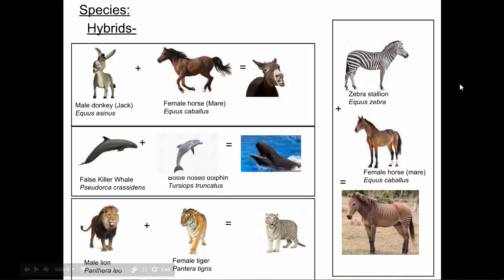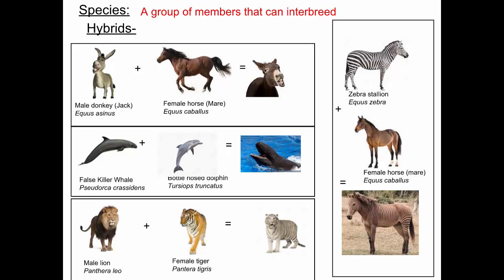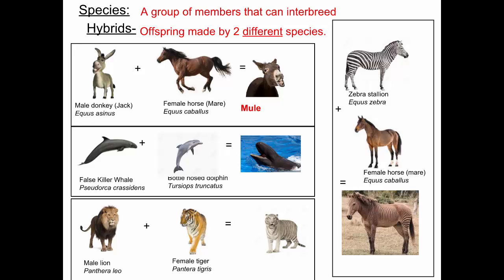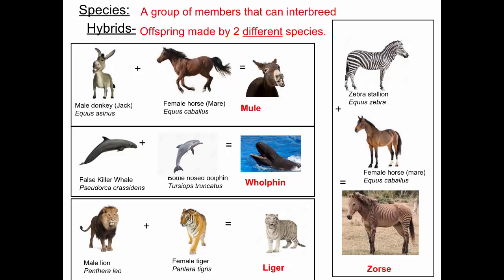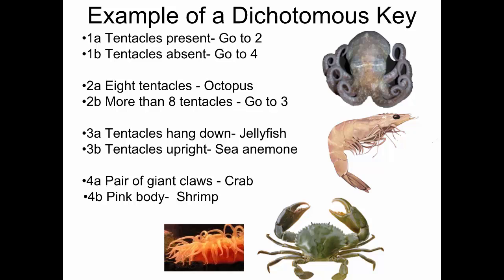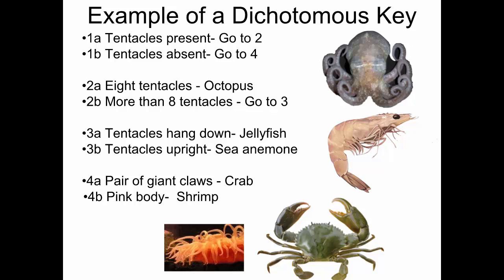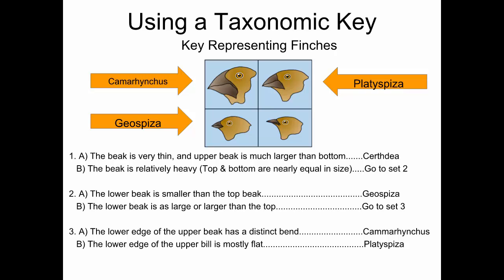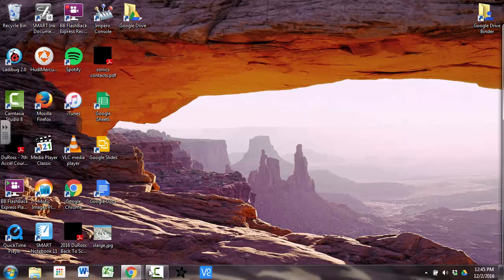SCI7 - Hybrids and Dichotomous Keys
In this video we discuss hybrids and how to use a dichotomous key.